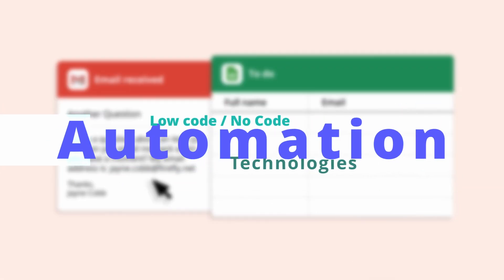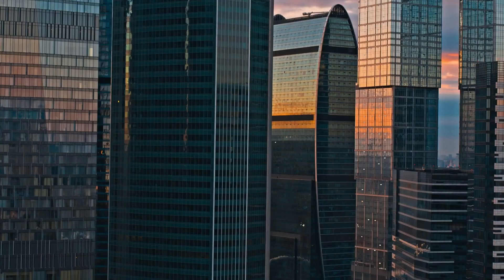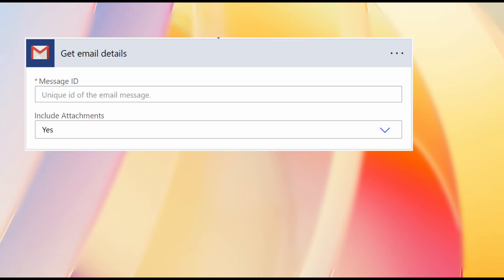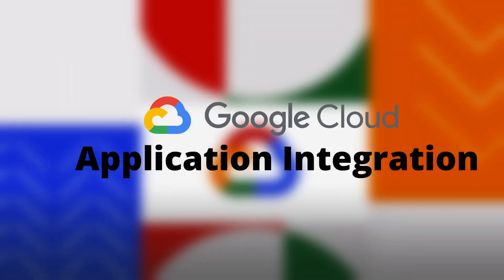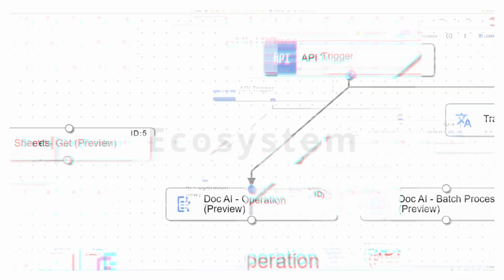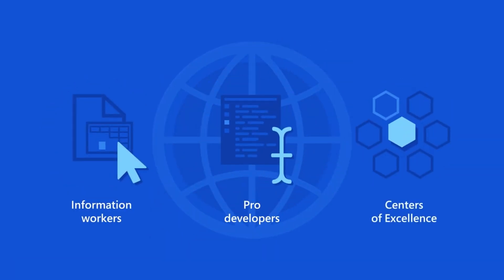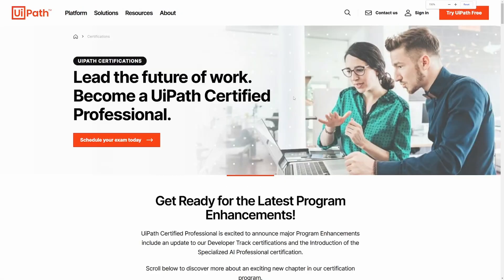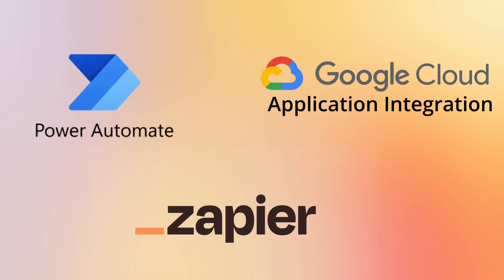Comparison Guide of Online Automation Software - Zapier, Power Automate, and Google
Are you looking for the best task automation technology for your needs? Do you want to learn how to create simple automations with Zapier, Google Application Integration, and Microsoft Power Automate? Do you want to compare the ecosystems and exclusive features of these three popular technologies? If you answered yes to any of these questions, then this video is for you!

In this video, I will guide you through the basics of task automation and how it can save you time and effort in your daily tasks. I will show you how to use diagrams, triggers, and actions to automate processes that involve online platforms such as Gmail, Google Sheets, Slack, SAP, etc. I will also compare the complexity, design experience, ecosystem, and exclusive features of each technology. By the end of this video, you will have a complete overview of these technologies and how they can help you streamline your workflows.

This video is perfect for anyone who wants to introduce automation at a personal level or in big organizations. Whether you are a lawyer, an accountant, an entrepreneur, a non-technical individual, a cloud administrator, or a software engineer, you will find something useful and informative in this video.

I use voice changing technology